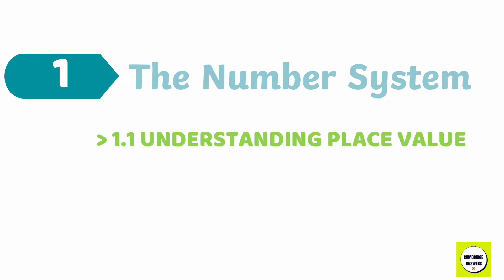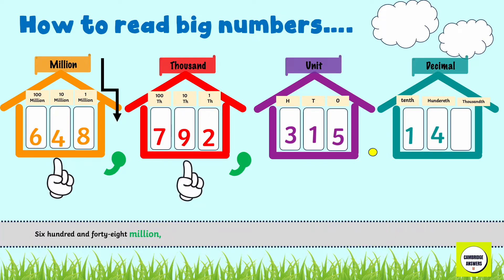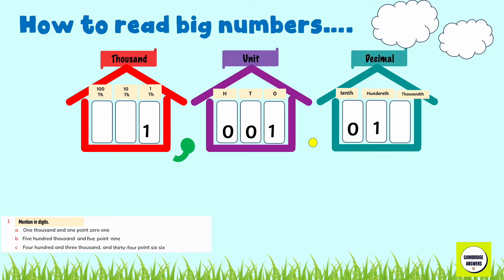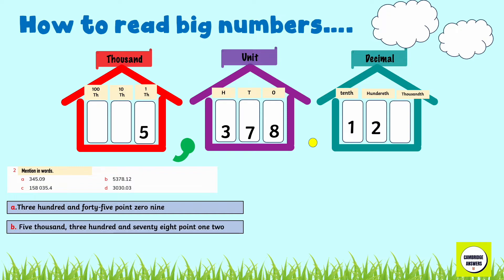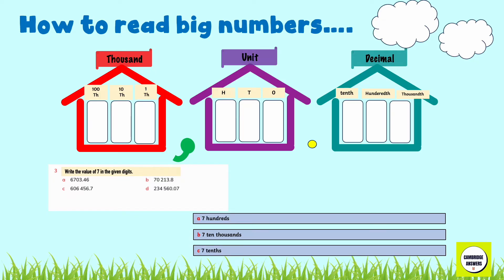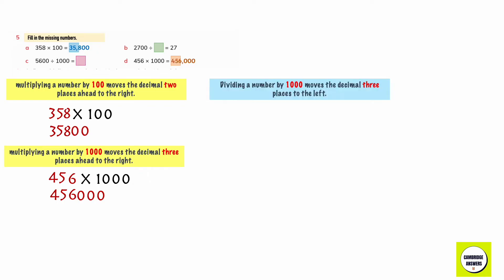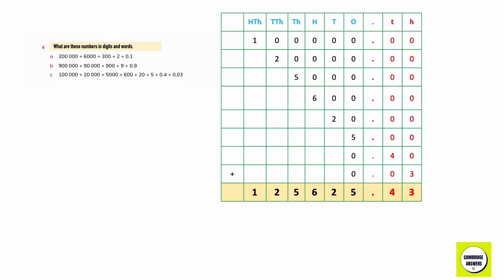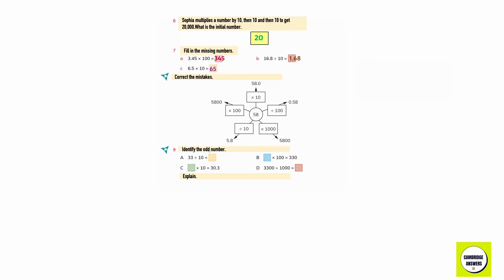Math Workbook -Chapter 1-THE NUMBER SYSTEM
Cambridge Primary math learner's book 5